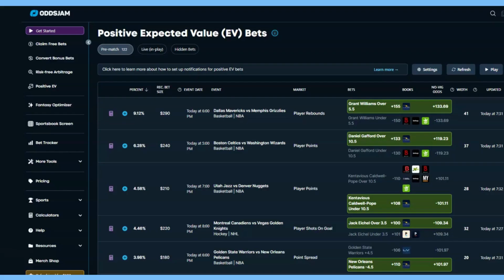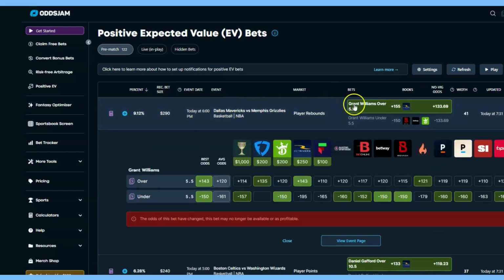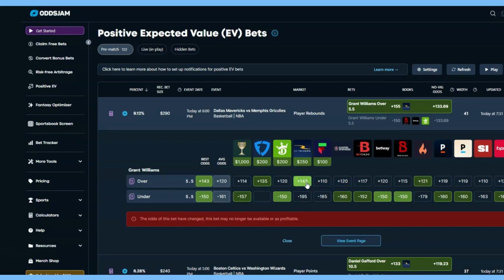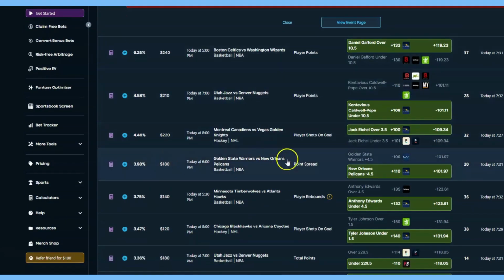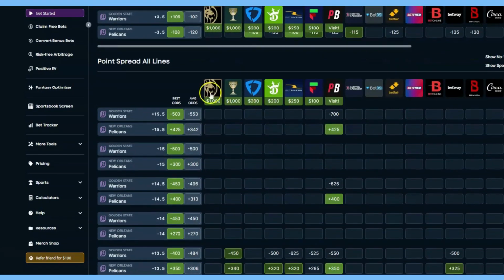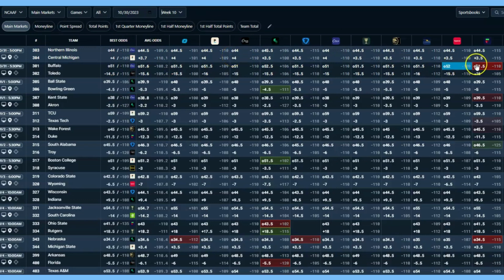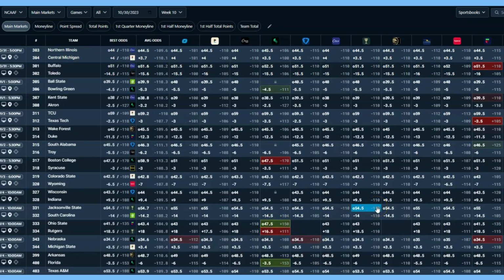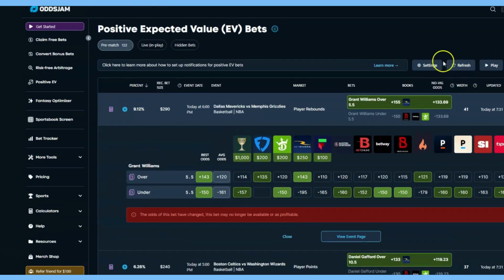Mastering Sports Betting: Decoding Pricing Outliers with Oddsjam's Expert Insights!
Email to schedule a free one-on-one call to get your custom betting plan that you can use to start profiting immediately.
"Unlock Your Winning Streak: A Comprehensive Guide to Sign Up and Save with Oddsjam's BOYD20 Discount!"

In the thrilling world of sports betting, gaining an edge is crucial. Oddsjam, the ultimate platform for serious bettors, offers a suite of powerful tools designed to maximize your profits. In this comprehensive guide, we will walk you through the process of signing up for Oddsjam and show you how to leverage the exclusive BOYD20 discount code to save 20% off your first 2 months. Get ready to embark on your journey towards consistent, profitable betting with Oddsjam’s expert insights and positive expected value betting tools.

Understanding the Importance of Oddsjam:
In this section, we’ll delve into why Oddsjam stands out in the crowded sports betting landscape. Learn about the unique features and tools that make Oddsjam the go-to platform for bettors seeking an advantage. From real-time odds comparison to comprehensive sportsbook reviews, discover how Oddsjam empowers you with the knowledge needed to make informed betting decisions.

Step-by-Step Guide to Sign Up with Oddsjam:
Follow our detailed step-by-step instructions to create your Oddsjam account. From providing your basic information to choosing the subscription plan that suits your needs, we’ll guide you through the entire sign-up process. Screenshots and clear explanations ensure a seamless experience, even for beginners.

Exploring Oddsjam's Positive Expected Value Betting Tools:
Discover the arsenal of betting tools Oddsjam provides to its members. From arbing calculators to value betting scanners, each tool is meticulously designed to identify profitable opportunities. Learn how to interpret the data, spot pricing outliers, and place well-informed bets that maximize your chances of winning.

 Real-Life Success Stories with Oddsjam:
Read inspiring stories from real Oddsjam users who have turned their passion for sports into a lucrative source of income. Understand how these individuals used Oddsjam’s tools and insights to transform their betting strategies and achieve consistent profits. Let their experiences motivate you to embark on your own profitable journey.

Section 6: Leveraging Oddsjam's Customer Support:
Explore the dedicated customer support services offered by Oddsjam. Whether you have questions about specific betting strategies or need technical assistance with the platform, Oddsjam’s support team is there to help. Learn how to reach out to them and make the most of their expertise.

With Oddsjam’s BOYD20 discount, you not only save money but also gain access to a world of unparalleled betting insights and tools. Armed with knowledge about pricing outliers and positive expected value betting, you can confidently navigate the complex world of sports betting.